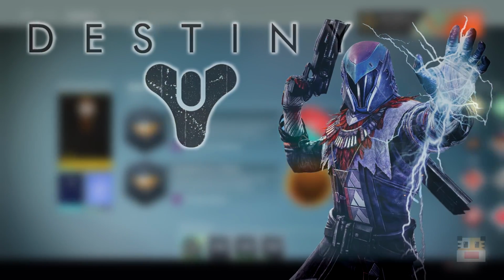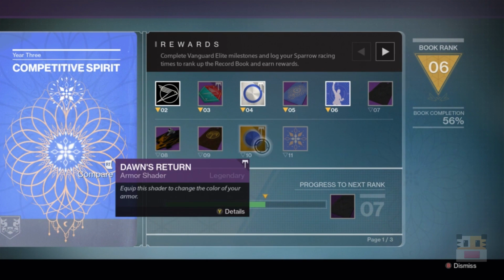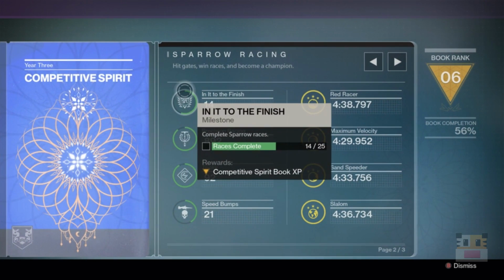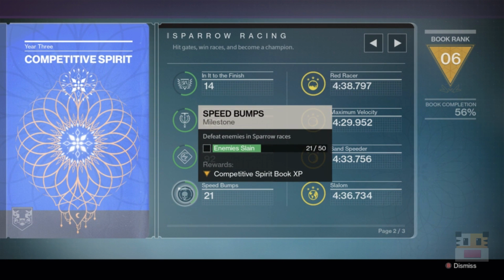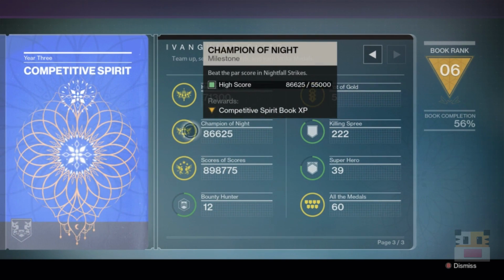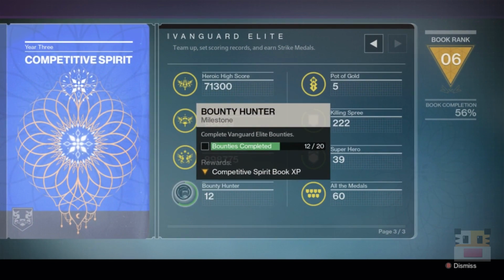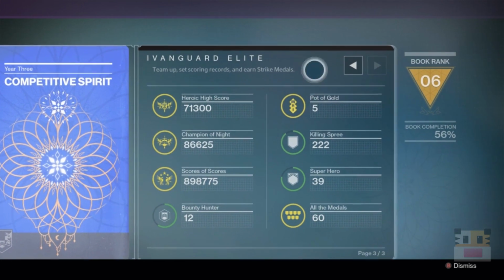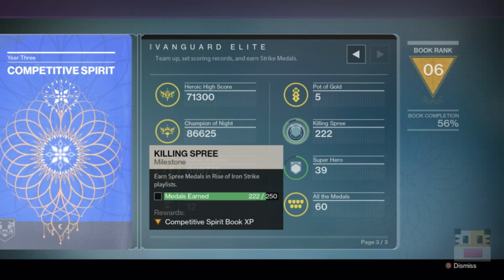Destiny "Rise of Iron" - EASY "Competitive Spirit" "Record Book" (Destiny Rise of Iron Gameplay)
Destiny Rise of Iron EASY Rise of Iron Competitive Spirit Record Book Progress on a Destiny Rise of Iron Gameplay. In this video I show you the new Destiny Rise of Iron Competitive Spirit record book in Destiny Rise of Iron dlc. I also show you how to get easy Destiny Rise of Iron Competitive Spirit record book progress if you have just started playing Destiny Rise of Iron. This Competitive Spirit record book uses the new SRL event and Vanguard elite high score strikes that give out great rewards in Destiny Rise of Iron. If you have any questions on Destiny Rise of Iron EASY Rise of Iron Competitive Spirit Record Book Progress on a Destiny Rise of Iron Gameplay, leave a comment down below.